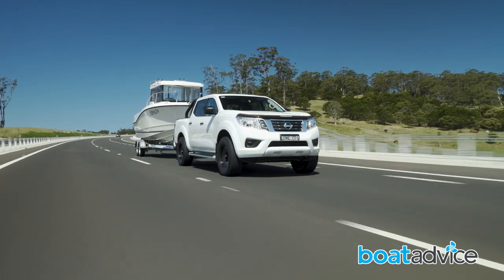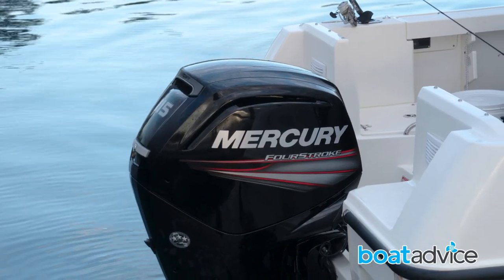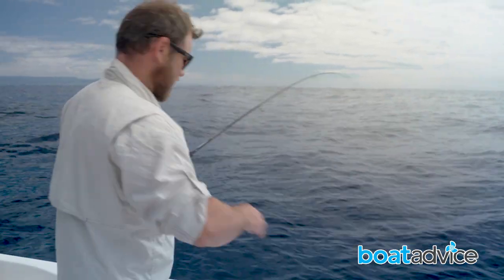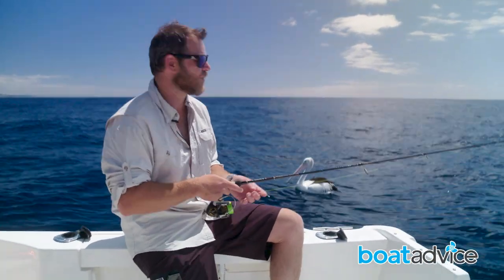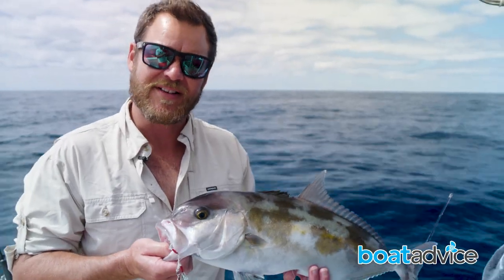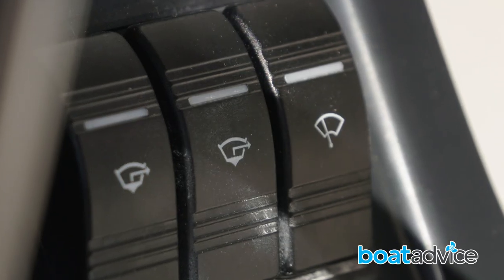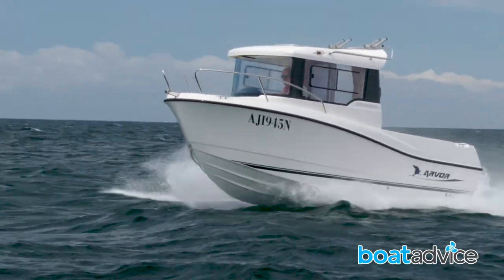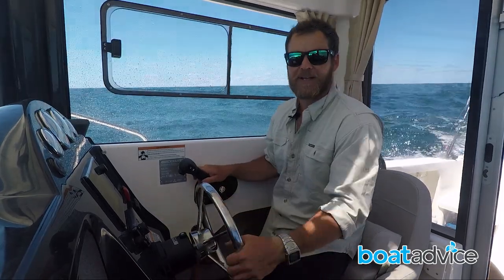Arvor 555 Sportsfish Review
Review of the Arvor 555 Sportsfish by Boatadvice.com.au